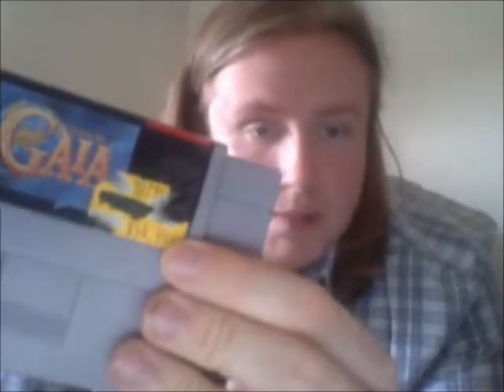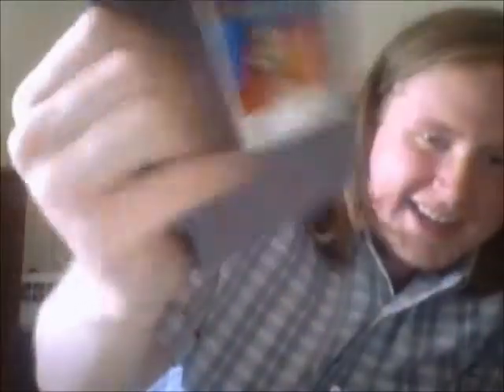Rant: Stickers on Games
I really hate stickers on games at retail stores. It's sort of a necessary evil. I understand why they have to label them, but some of the stickers just don't want to come off, and end up damaging the label or the case for the game when they do. It's such a pain in the ass.